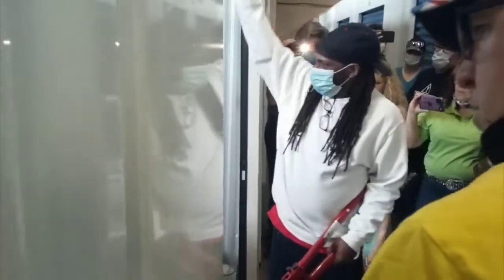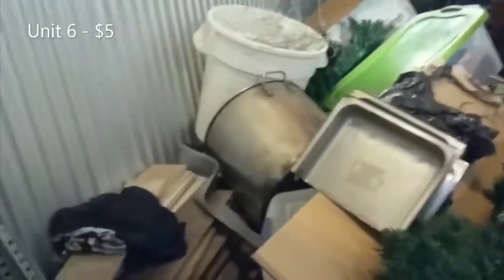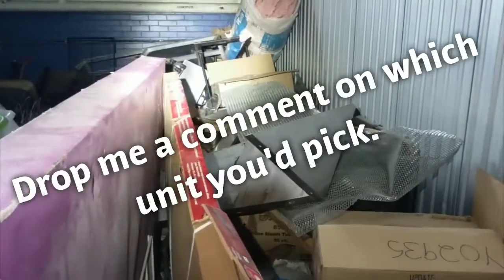Which Would You Buy?! / I Bought An Abandoned Storage Unit / Live Auction/ Storage Wars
Stopped in for a live storage unit auction. I saw some familiar faces, and got to profile some units. Let me know what you would have bid on. Enjoy the quick video.

Ebay Store